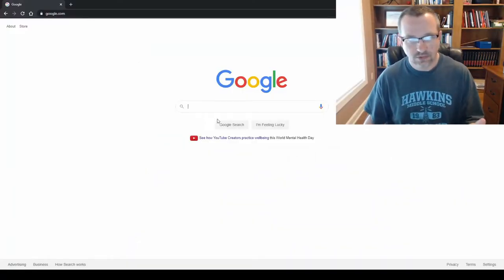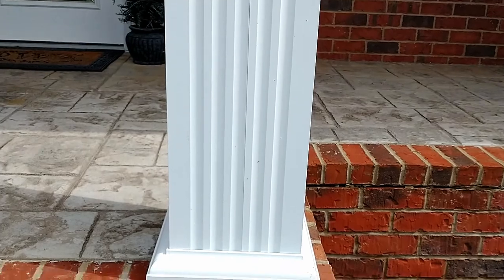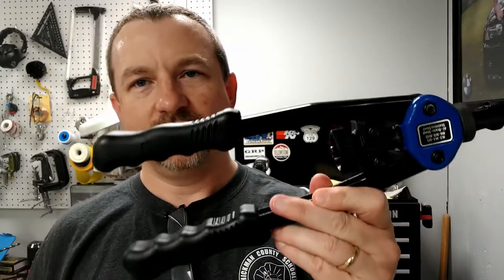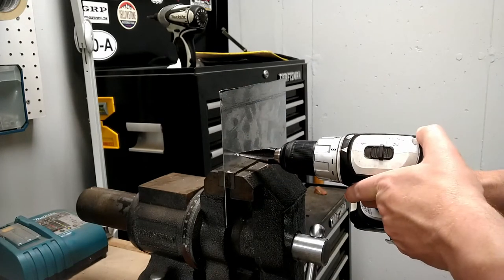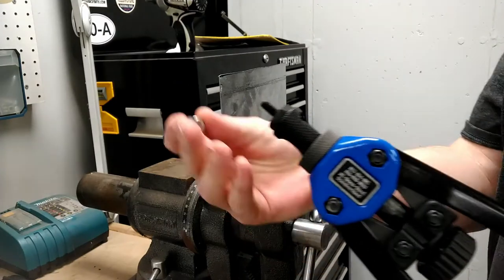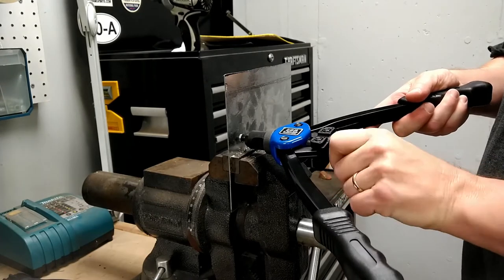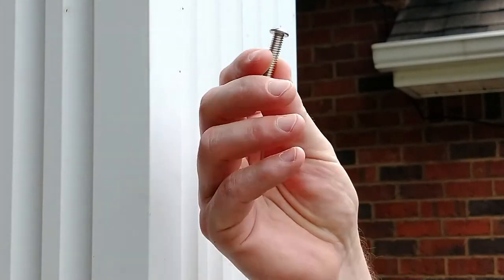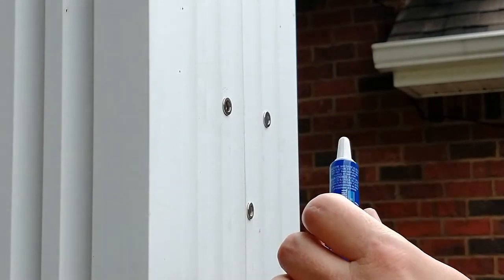Project #35 - Flag Bracket Installation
In this video, I installed a flag pole bracket at my house.  In this case, I decided to attach it to an aluminum column, so I used stainless steel rivet nuts to attach the mount.

Here are links to the parts and tools I used:
Stainless Steel Flag Pole Mount
Stainless Steel Rivets
Rivet Installation Tool
1/4"-20 Stainless Steel Bolts
Stainless Steel Flag Pole
3'x5' American Flag
Stainless Steel Flag Swivels

Using the above links does not change the price you pay for the item, but earns a small fee to help pay for my channel.